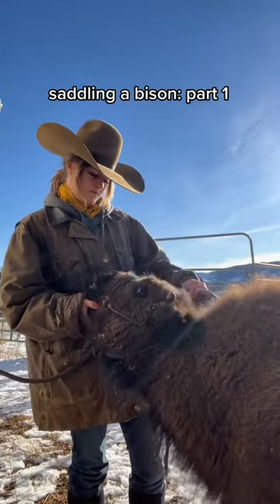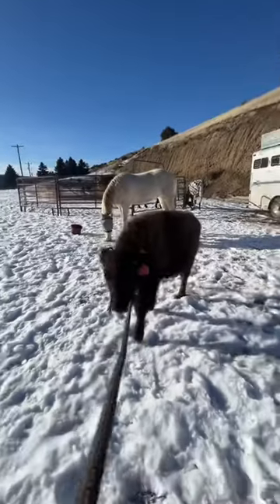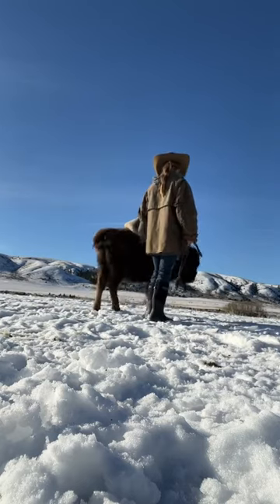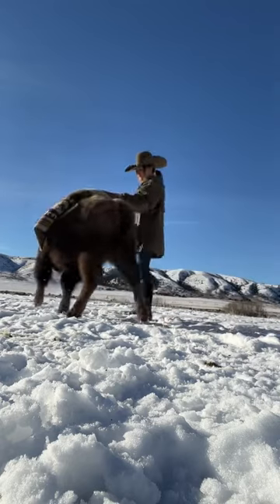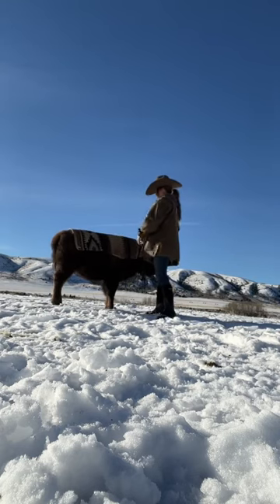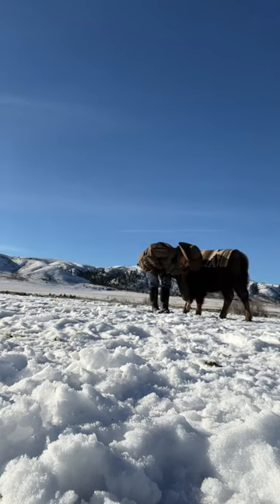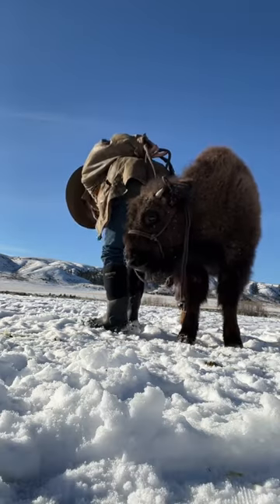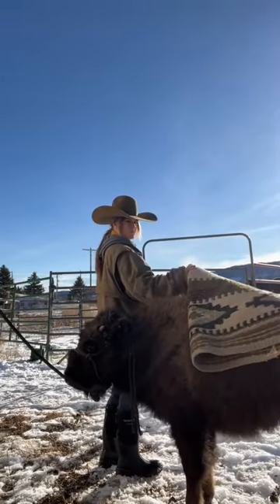saddling my bison: part one